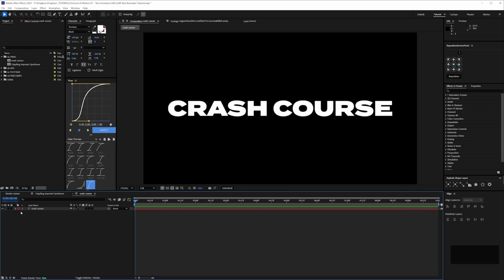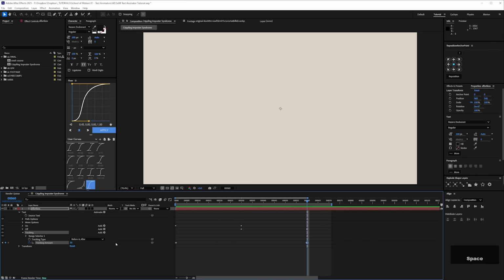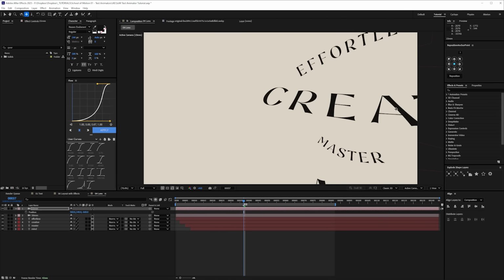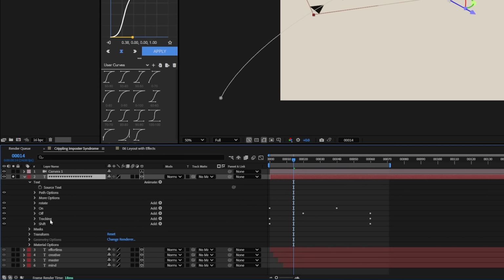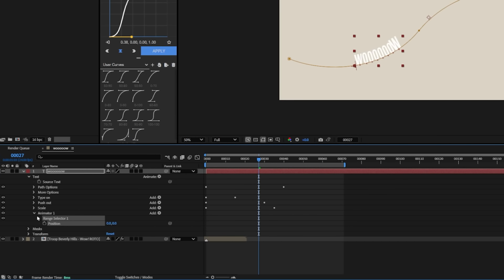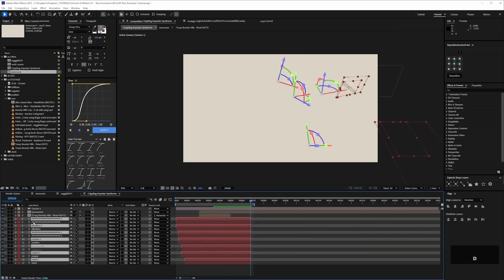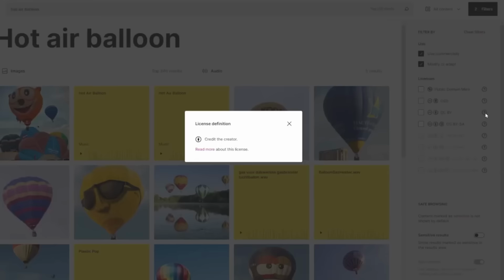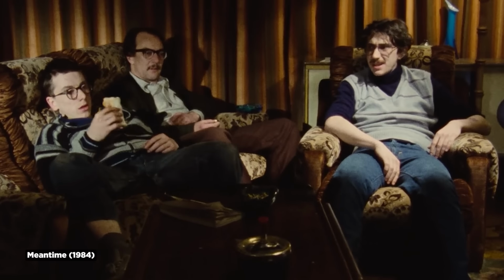How to Use Text Animators in After Effects!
Learn how to easily set up complex-looking text animations in Adobe After Effects!

Probably the most common thing you’ll have to do as a motion designer is animate text. And while After Effects has a powerful, robust text animation engine, it can be daunting to dive into. But in this video, Adam Bennett will walk you through the process of setting up text animation that brings your motion design to life. You’ll learn tons of text animation tips and techniques that you’ll be able to use on your next project.

CHAPTERS
00:00 Intro
00:59 Text Animators Crash Course
03:12 Animating Type with Text Animators
09:16 Adding Type to a Path
10:21 3D Space & Camera Settings
12:49 Adding Distort Effects
14:03 Graphic Accents with Text Animators
16:26 Grouping Text Animators
21:49 Saving Presets
22:52 Wiggly Selector for Random Text Animation
27:45 Looping the Text Animation
29:06 Films in the Public Domain
29:53 Bringing the Animation Together
32:14 Context
33:13 Time Remapping
33:52 Sound Design
34:58 Final Animation

Animation look and feel based on illustrations by Juan Lugo, who kindly gave his blessing for it to be used here. Check out his work: